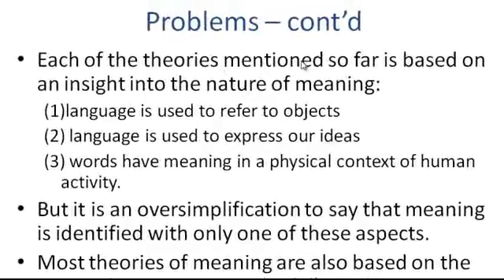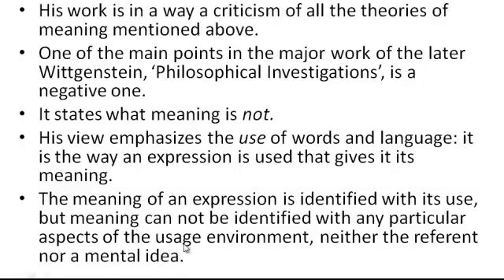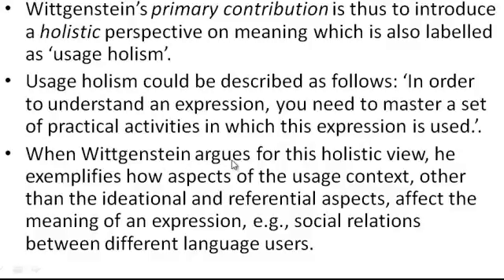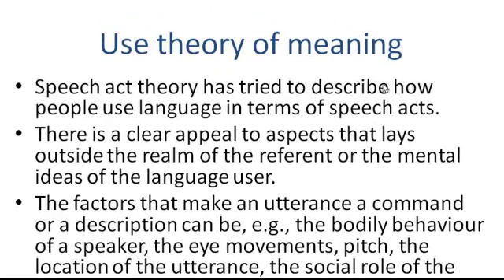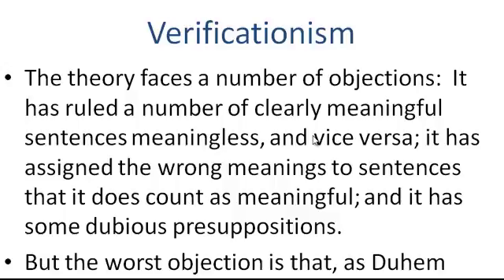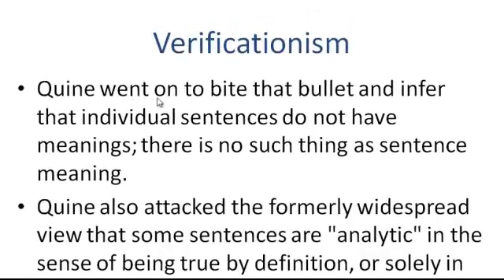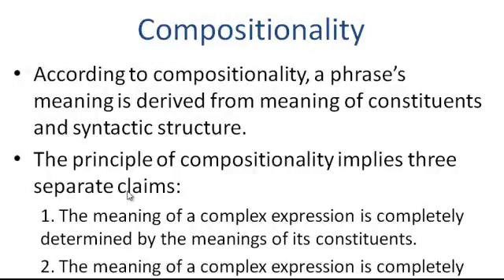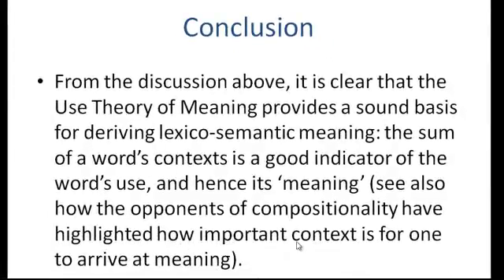een 3504 semantics lesson 7 2